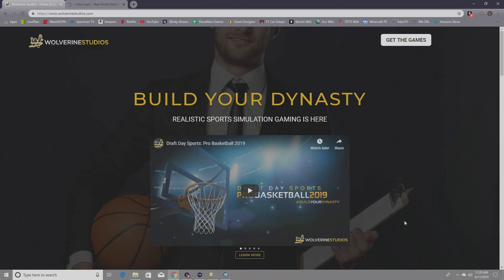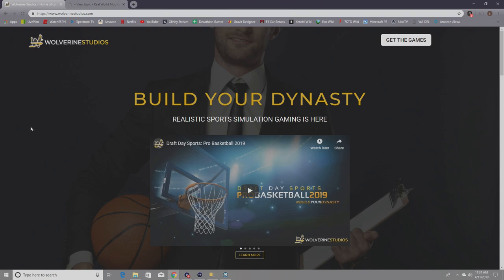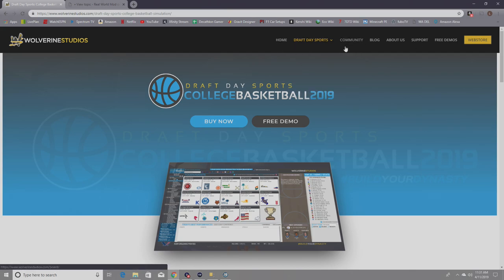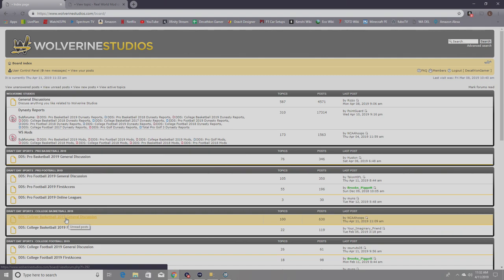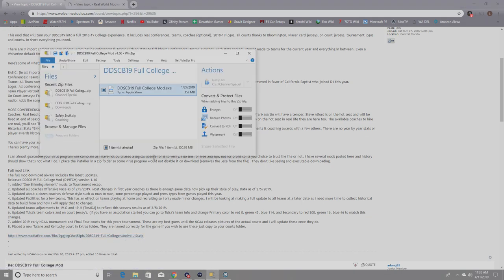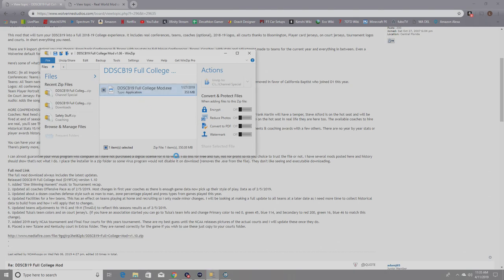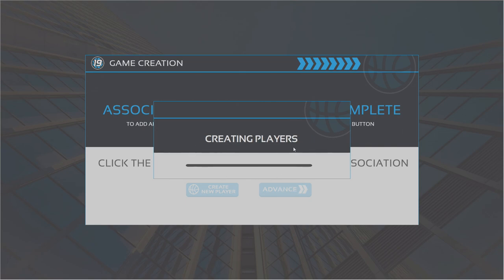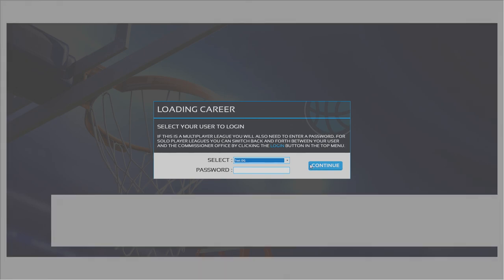Draft Day Sports: College Basketball 2019 - How to install the Full College Mod